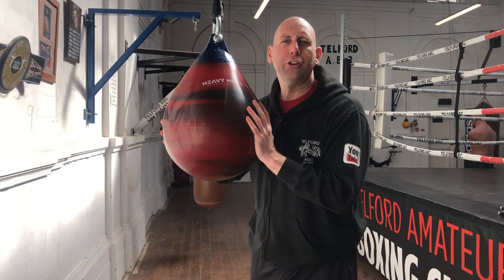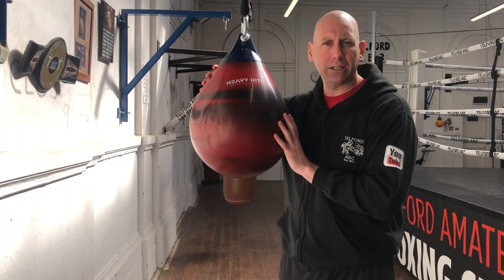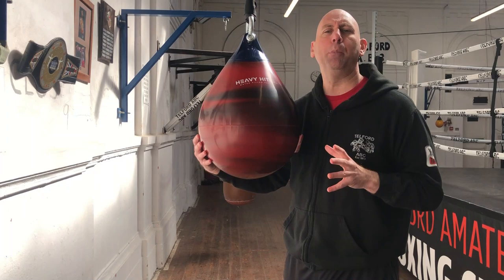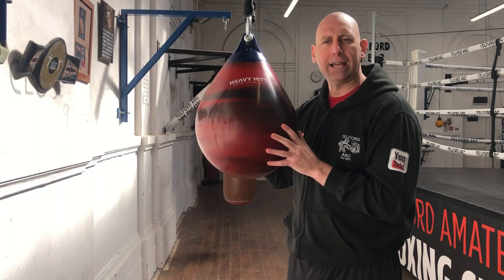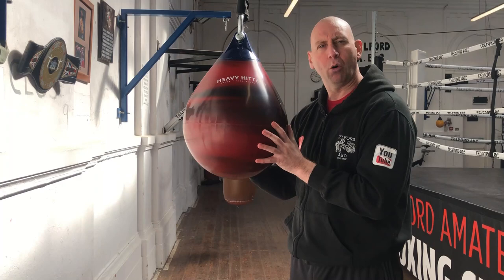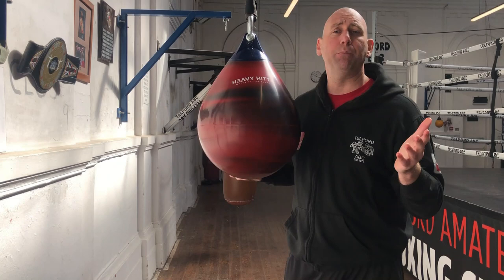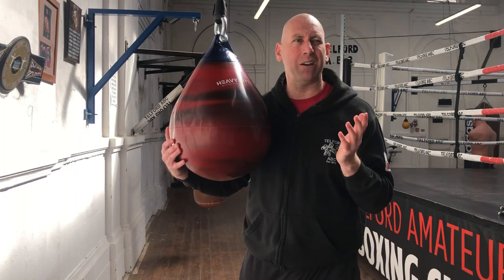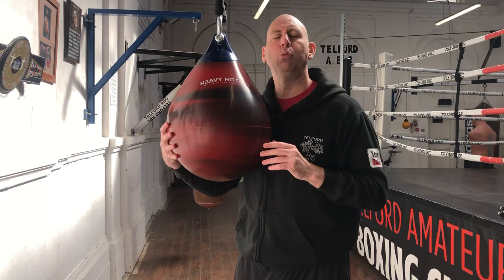Heavy Hitters BOXING WATER BAG REVIEW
New Water punch bag / Aqua Bag from Heavy hitters
great for boxing training
come in different sizes
this one is a 16 inch version